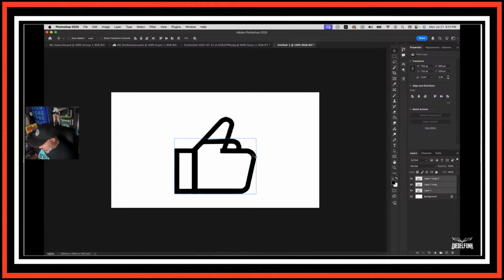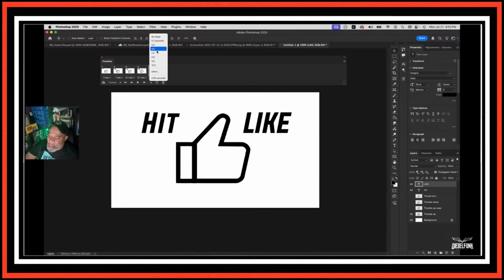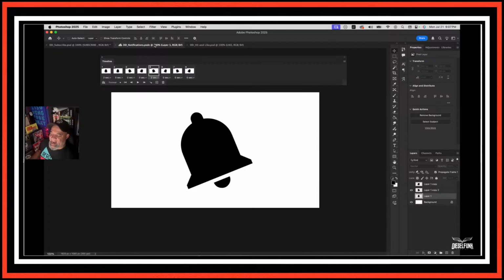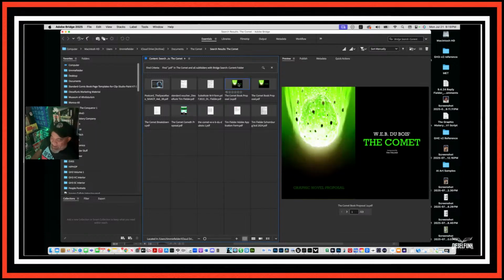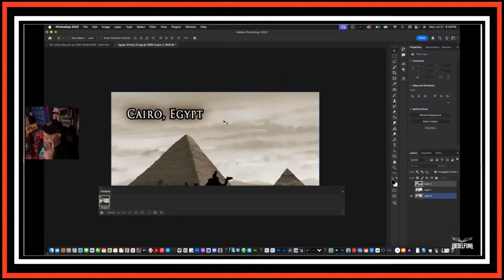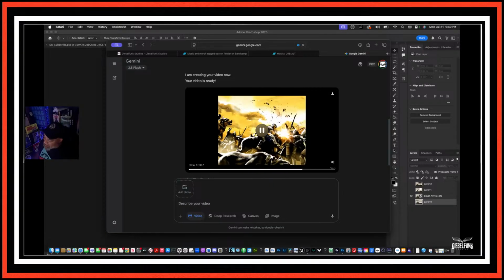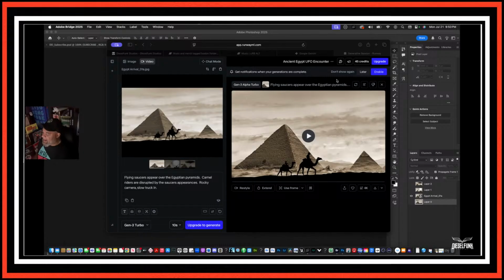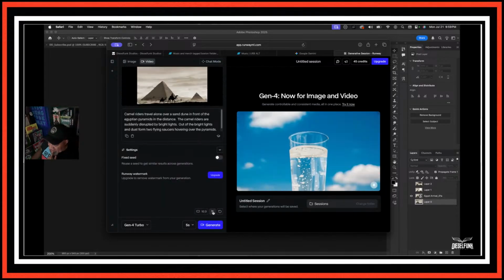Dieselfunk Dispatch: ANIMATION in Photoshop & Comic Breakdowns!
Dieselfunk Dispatch: ANIMATION in Photoshop & Comic Breakdowns! @Adobe @clipstudiopaint @dieselfunk @Vizcom_ai Music by: Boston Fielder @graphichistorycompany graphichistoryofhiphop hiphop hiphop50 rap comics dieselfunk dieselfunkdispatch @afrofuturism @Afrofuturism2 @medgarevers @everyone @followers @highlight